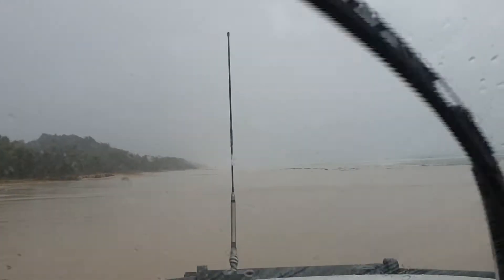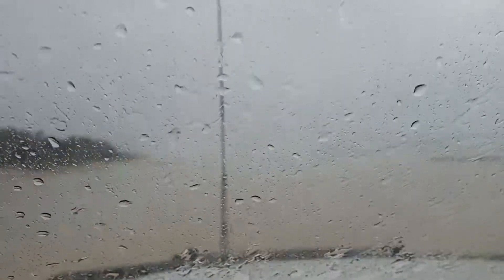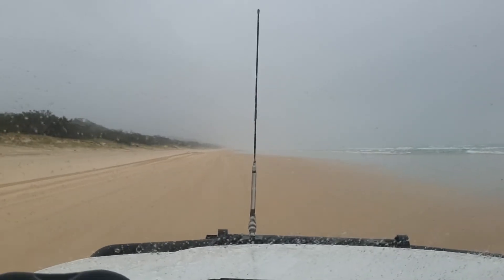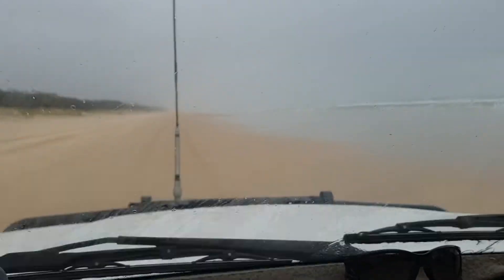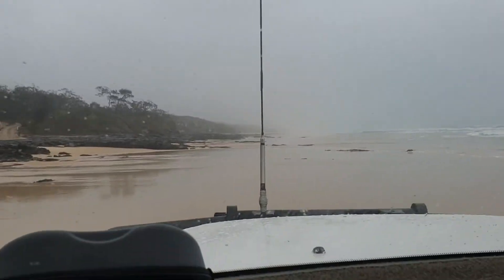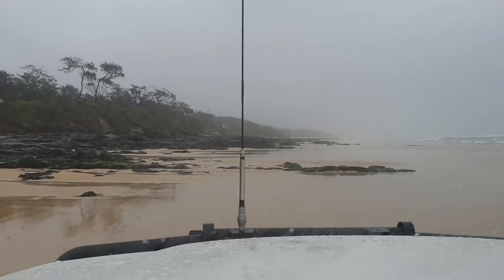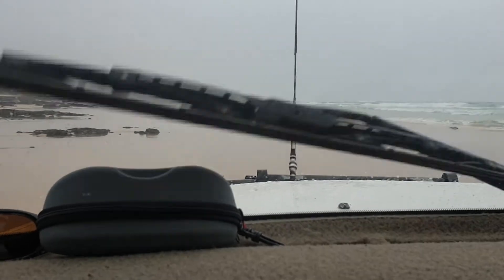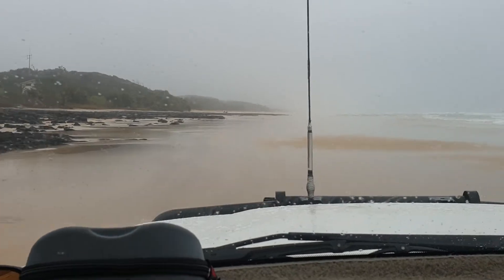Driving In The Rain On Fraser Island - Best Way To Handle Bad Weather Conditions | All About Fraser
Driving on a really rainy day on Fraser Island can be dangerous. In this video Rusty shows you some bad weather conditions on Fraser Island and how to not get yourself into trouble and play it safe.

This footage is from 75 Mile Beach on Fraser Island